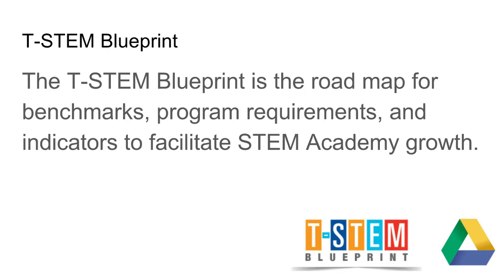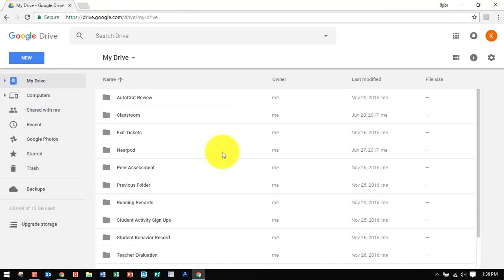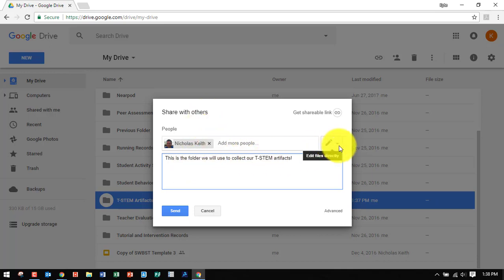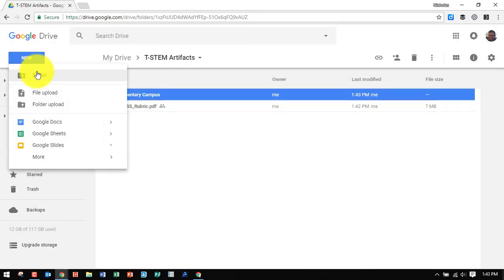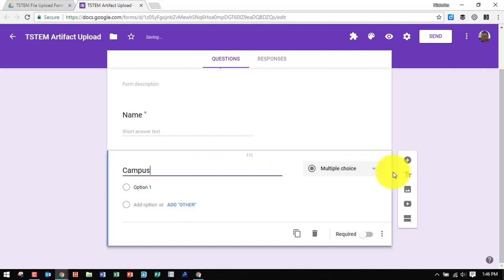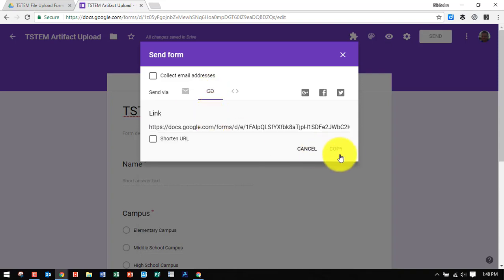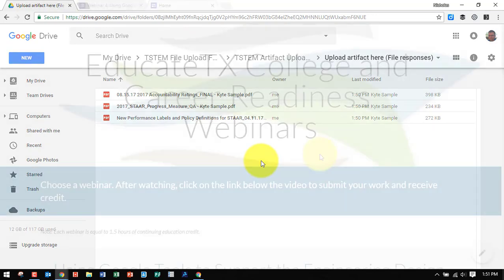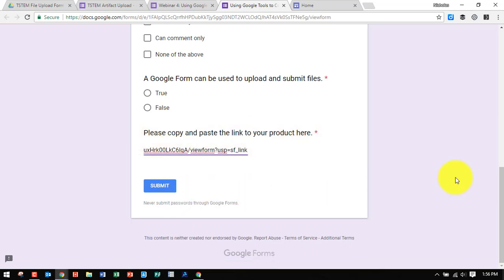Educate Texas: Using Google Tools to Curate and Collect T-STEM Artifacts